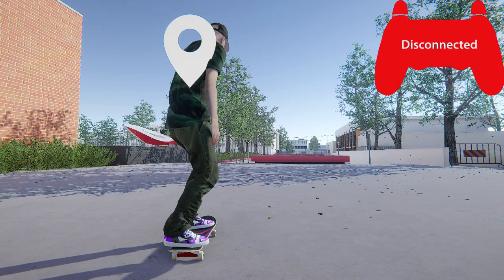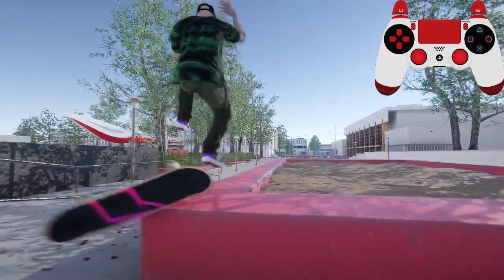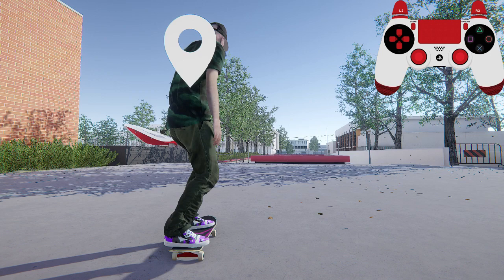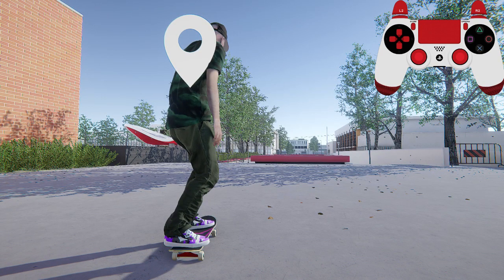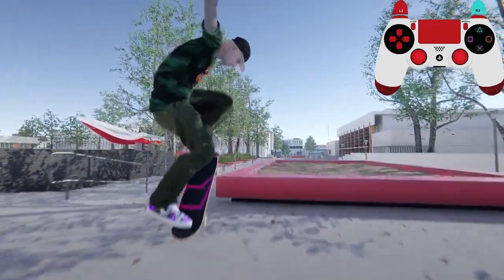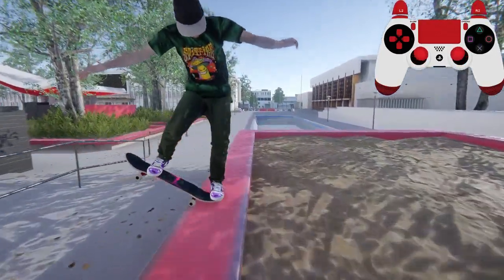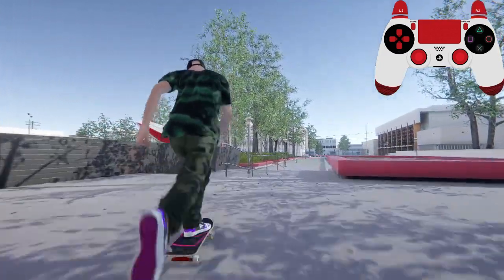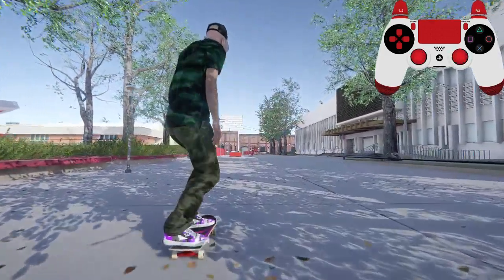Skater XL Tutorial - Advanced Grinds (Ledges)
A tutorial about advanced ledge grinding techniques in SXL.

I'm trying to collate information about how to play SXL in one place, so that people can learn most of the mechanics without having to spend a lot of time experimenting or flip flopping between a ton of different channels

These are recorded off the cuff, so I tend to waffle a bit and repeat myself. There's plenty of umms and uhhhs.